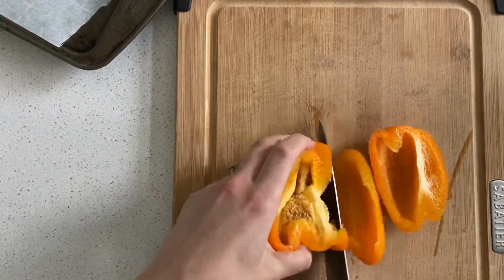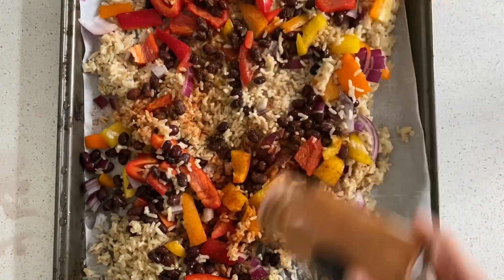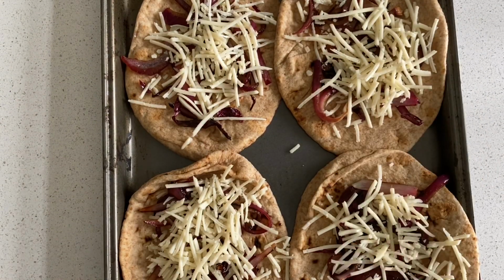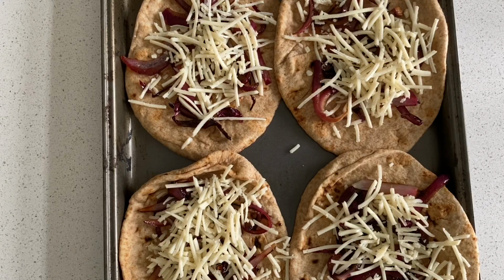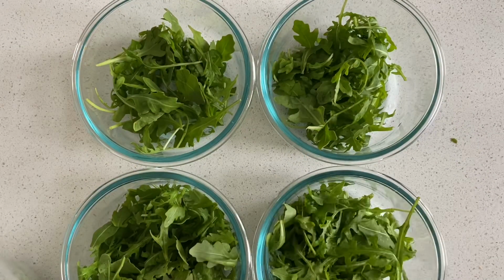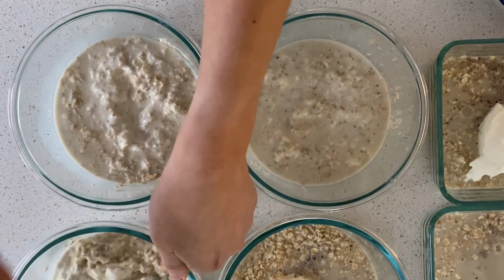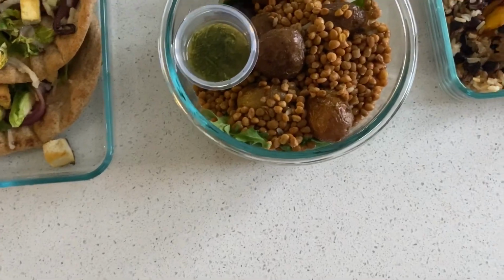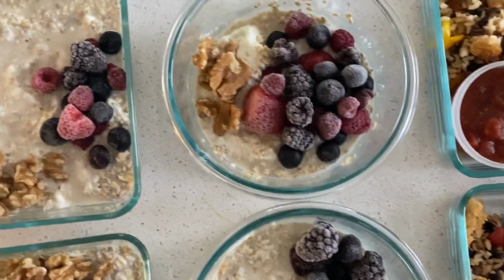Budget-Friendly and Quick Plant-Based Meal Prep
This was my most speedy and budget-friendly meal prep that I've done in a long time!

As well, I know that both of these types of recipes are highly requested, so I wanted to bring you new ideas. We also had a busy weekend with celebrating our "would be wedding day" (brought to you by Covid-19), so I wanted to make this quick and easy...thought I would throw in 'budget-friendly' as a deliverable as well.

Let me know which ones that you want to try!